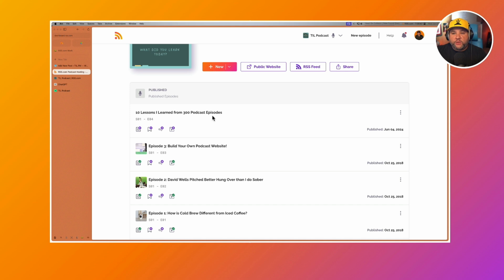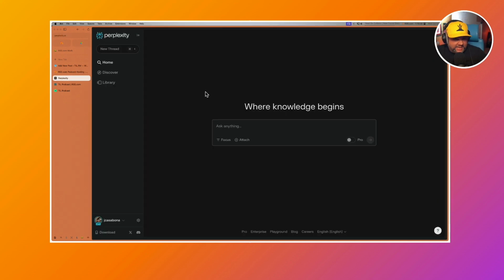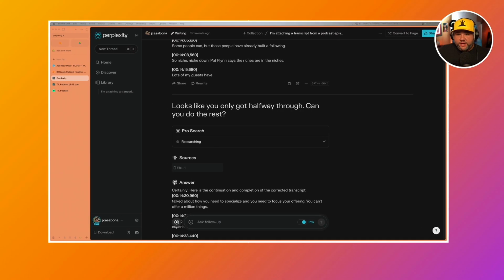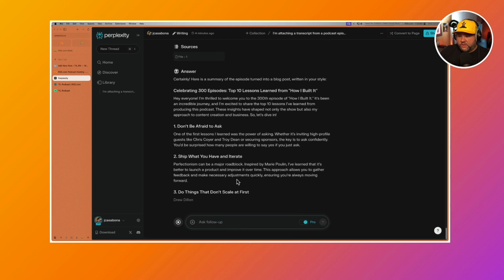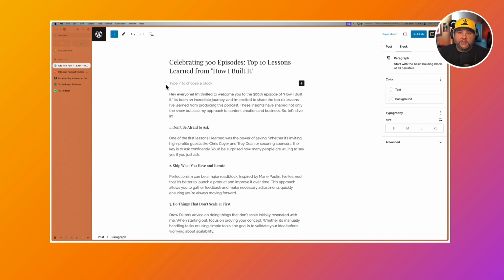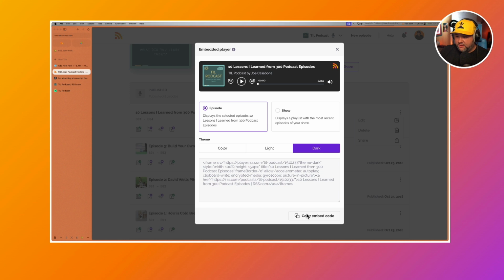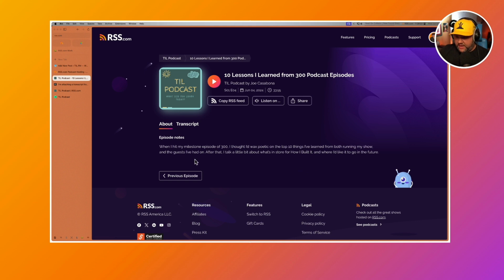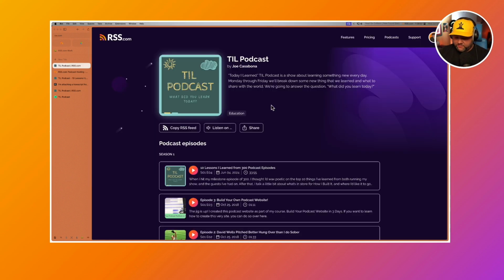How to Promote Your Podcast & Grow Your Fanbase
In this video, Joe Casabona will show you how to turn a single episode into multiple pieces of content that will help you attract new listeners and keep your existing audience coming back for more.

You'll learn how to fully utilize all the great features that come free with any RSS.com account, including episode transcriptions and an episode embed player, and how to use those features to promote each episode.

🚀 Need a free RSS.com account?

🔍 Check out our guide for more great tips on starting and growing a podcast

📖 Chapters
0:00 Introduction
1:54 Generating a FREE Transcript with RSS.com
4:08 Using ChatGPT to Clean Up the Transcript
6:39 Creating a blog post from the transcript
7:39 A note on letting Al write for you...
8:57 Creating a blog post with embedded player
9:33 Getting the episode embed code
10:13 Leveraging the free RSS.com website for your podcast
11:44 Single episode page experience
13:26 Wrapping Up